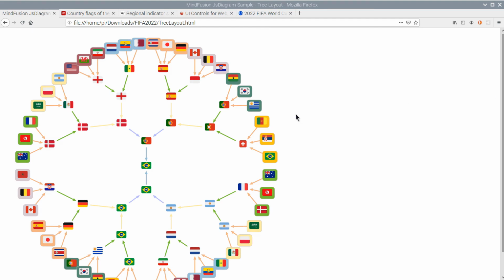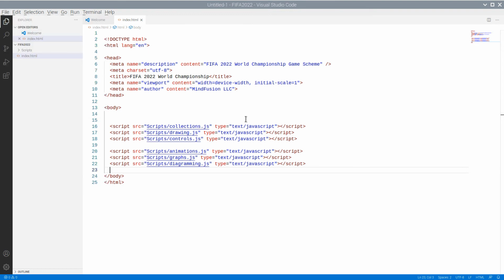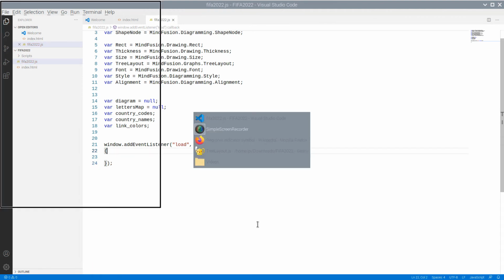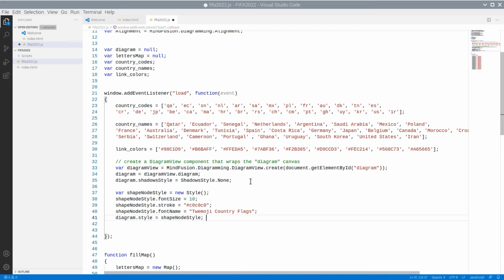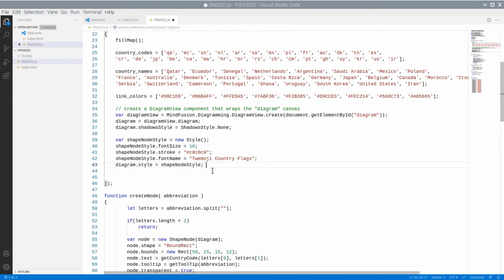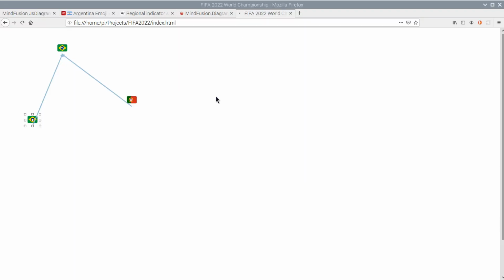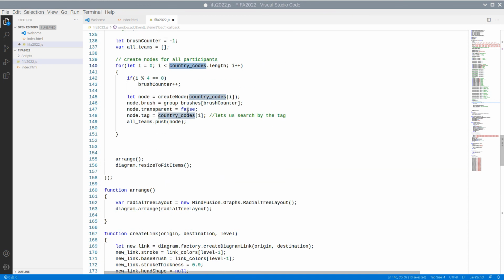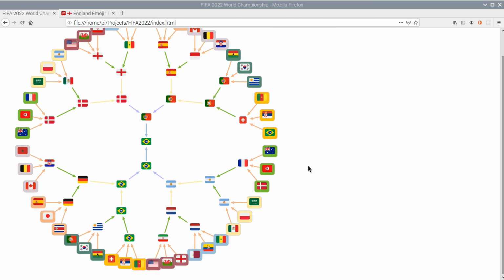Building a Graph of the FIFA 2022 Championship Game Play-Off with MindFusion Js Diagram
The sample demonstrates how to use MindFusion Diagramming library for JavaScript to build a graph that shows a possible turn out of the FIFA 2022 world championship in Qatar. We use CBS Sports for the predictions. The diagram nodes render the flags as Unicode emojis using the "Country Flag Emoji Polyfill" available for install as well as cdn reference

MindFusion Diagramming for JavaScript is a commercial component. Licenses are sold per developer. The trial version has no time or feature restrictions.